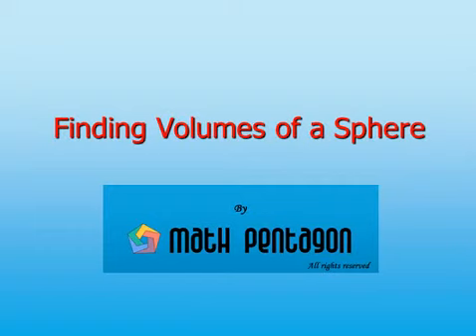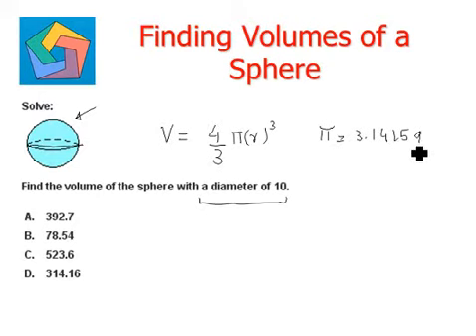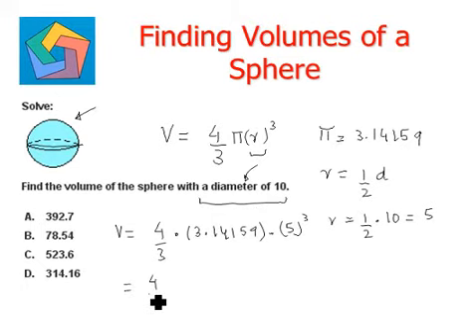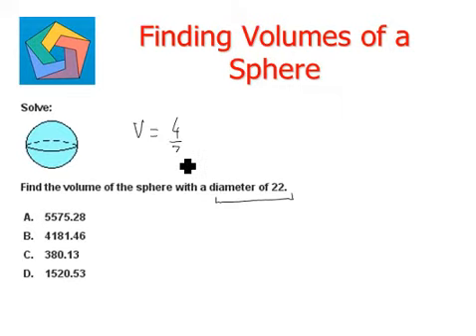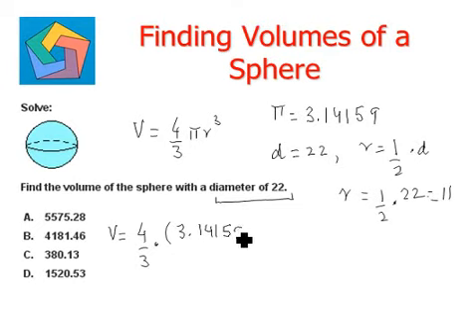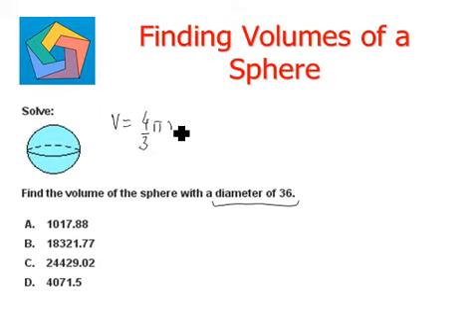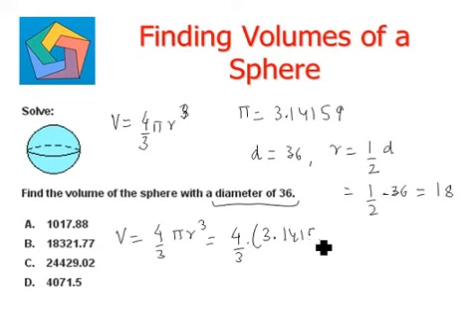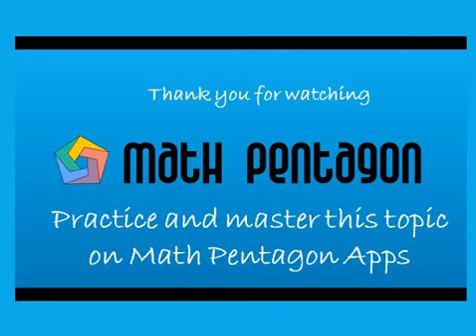Finding Volumes of a Sphere